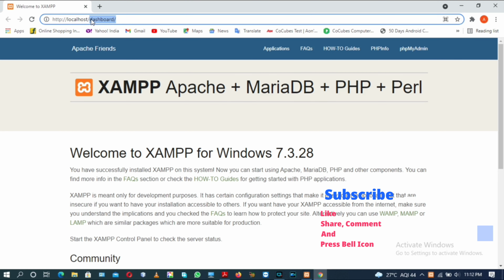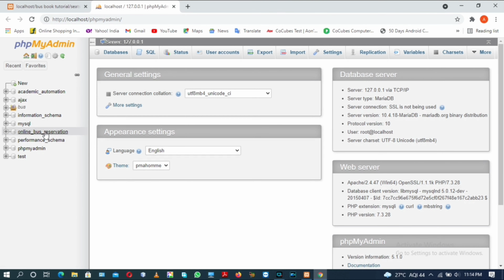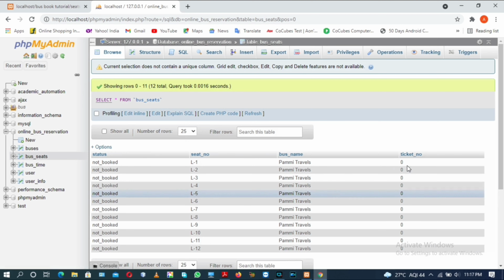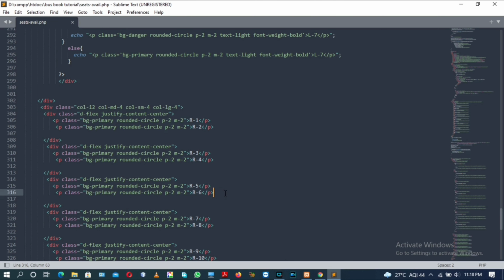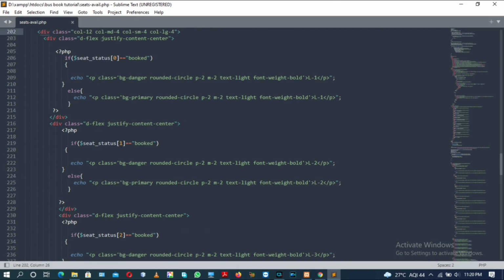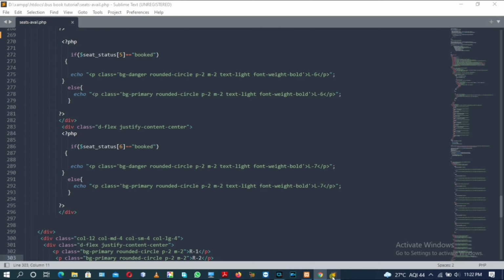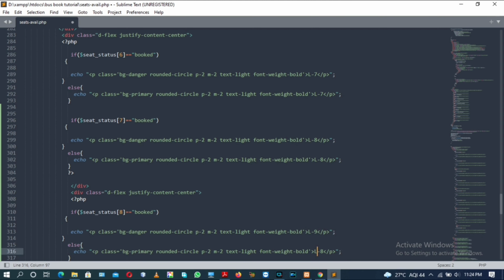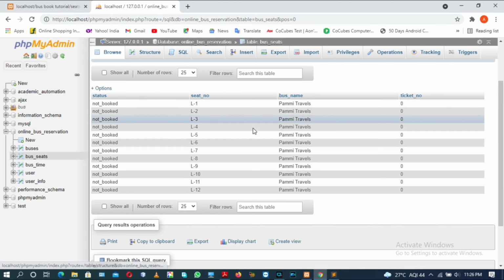49. Backend Part -16 | PHP, MySQL (XAMPP Server) | Backend Online Bus Booking